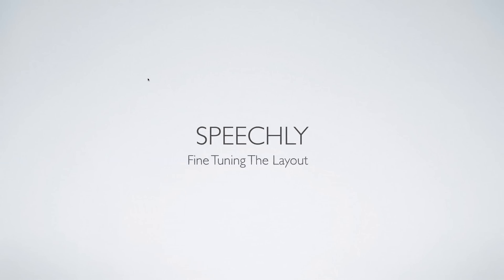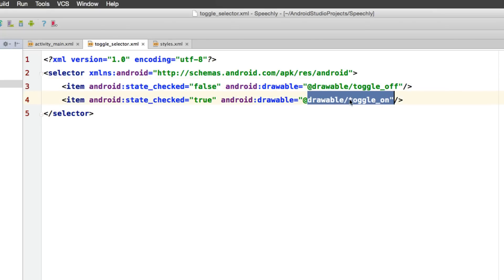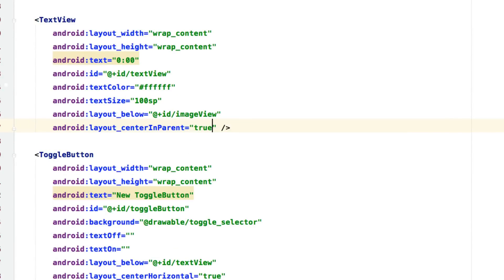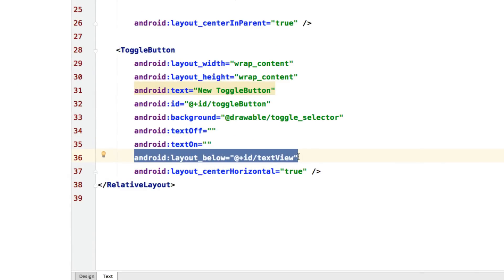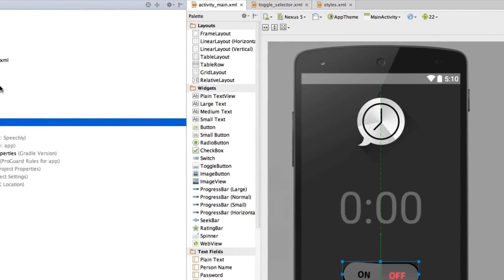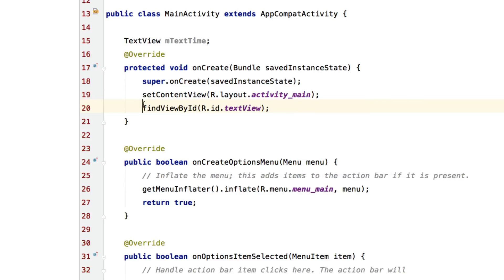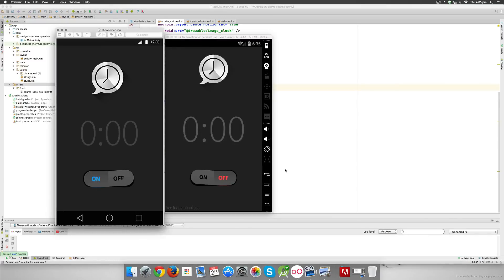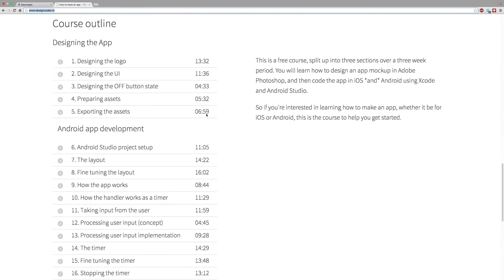3 Android Custom Font Example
we cover how to make an Android app from scratch. This video makes our layout XML file match with our custom design. We add a custom font using the Typeface.createFromAssets where we store our custom font files in the assets folder of our project.